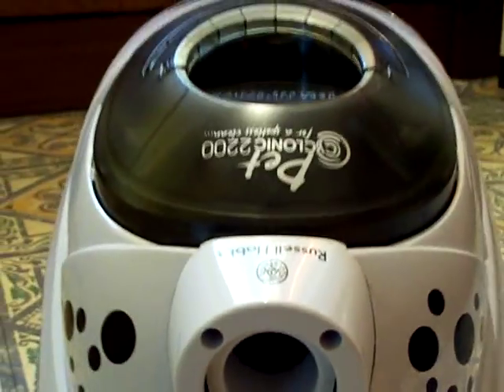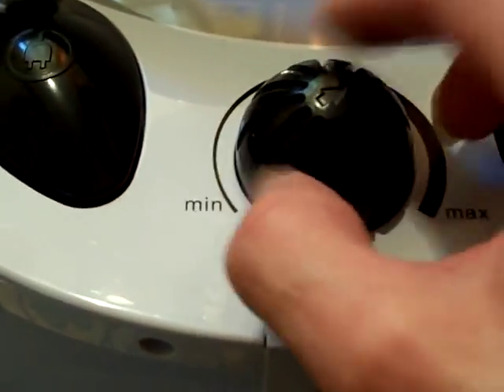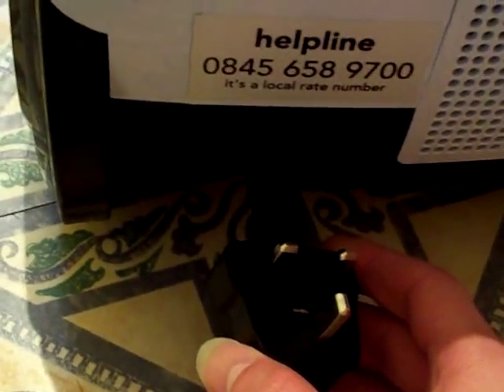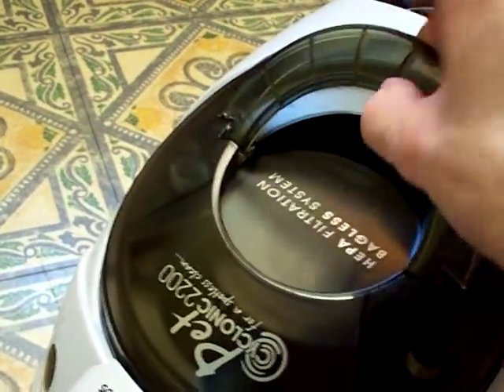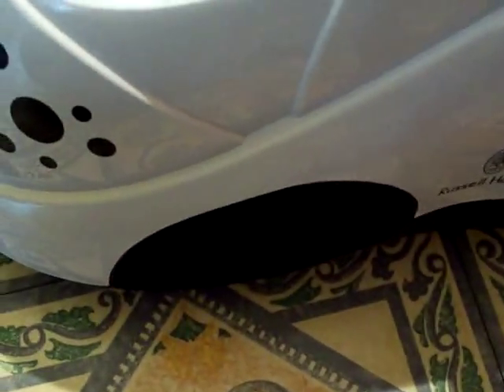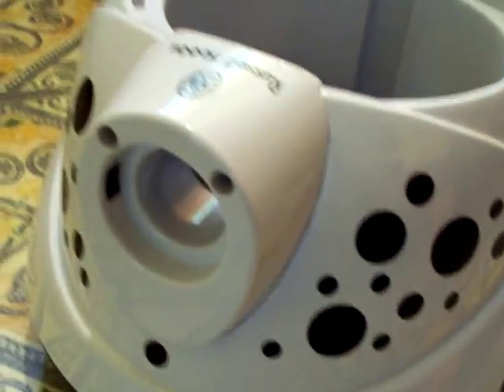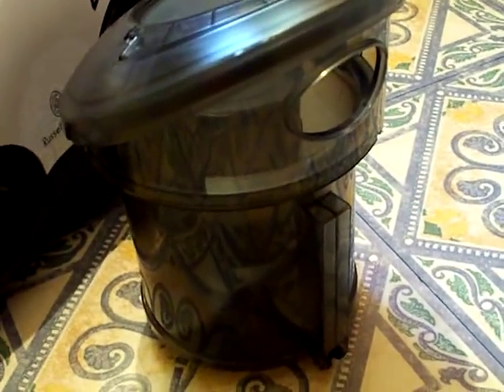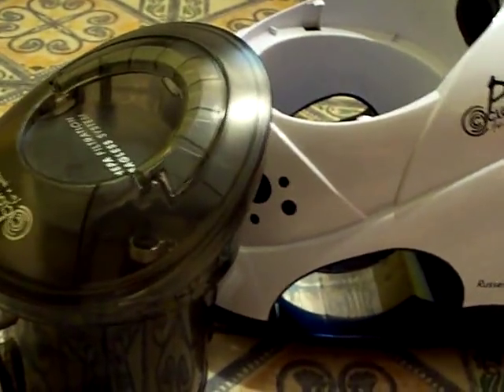Electrical : (Part 3 of 5) Russell Hobbs Vacuum Cleaner restoration.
OK peoples, this is just a little quickie updater on the progress of the clean-up and restoration of the Russell Hobbs Pet Cyclonic 2200w vacuum cleaner.

As you can see in this vid, the vac is now fully re-assembled and back as one unit, and next up, I am going to be shooting videos about the suction pipe associated with it, as it also has problems and is in need of repair.

-BoomBoxDeluxe.

Video Thumbnail: Custom screen-shot at 2:55
Tags used in this video:

Vacuum cleaner, Hoover, Repair, Restoration,
Russell Hobbs, Pet Cyclonic 2200, BoomBoxDeluxe
-End.